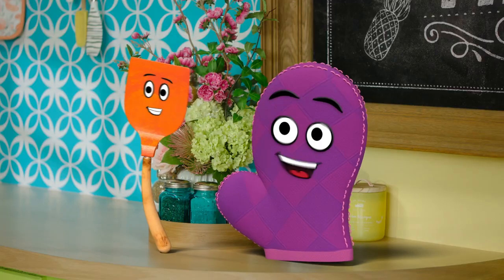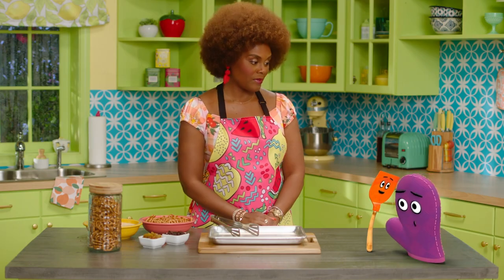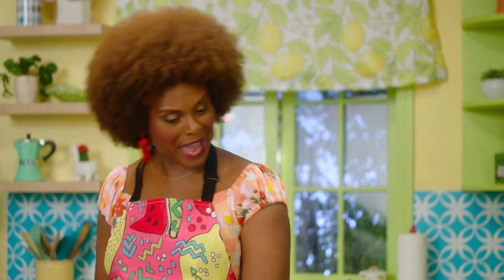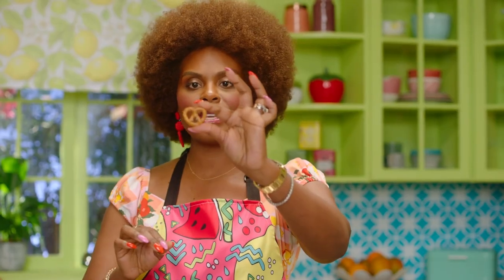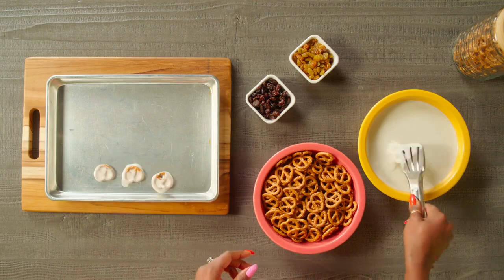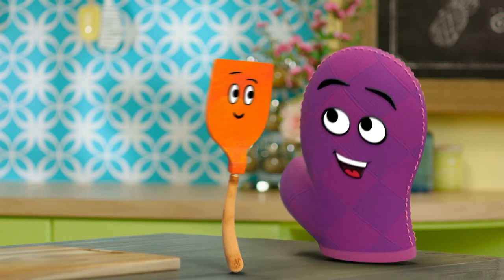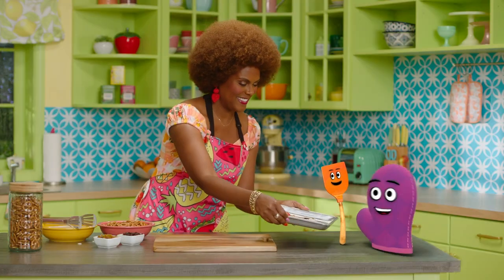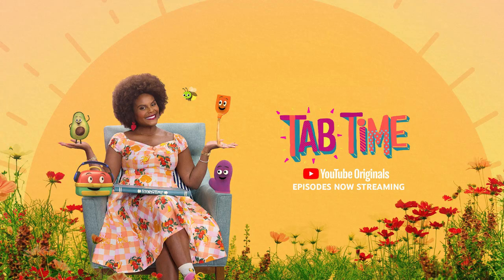Snack Time: Singing Pretzels! | Healthy Snacks for Kids | Cartoons for Kids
Welcome to Snack Time where Ms. Tab is making Singing Pretzels! That's right! Ms. Tab (Tabitha Brown) and her kitchen buddies Burnie the Oven Mitt (John MIchael Higgins) and Starla the Spatula (Ashley Nicole Black) are making a tasty vegan treat we all love - yogurt pretzels. Enjoy! But first, make sure you wash your hands and watch out for a lot of dancing from Starla! But then again who doesn't love a dancing spatula?

Ingredients:
Blueberries
Granola
Yogurt
Kiwi
Mango
Strawberries
Coconut flakes
Star fruit